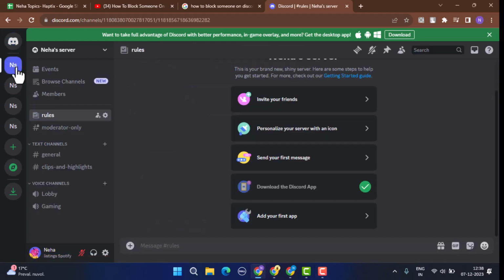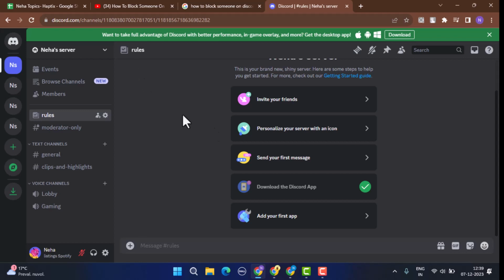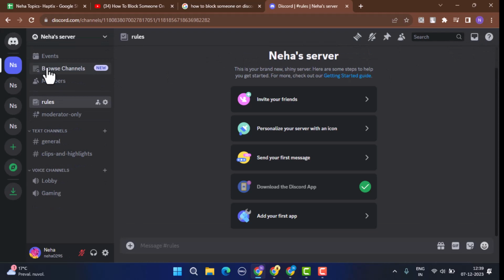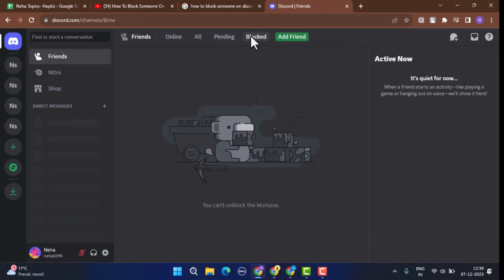How To Block Someone On Discord !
This video guides you in an easy step-by-step process to Block Someone On Discord.

Chapters / Timestamps
0:00 Intro
0:17 Block User On Discord
1:08 Outro